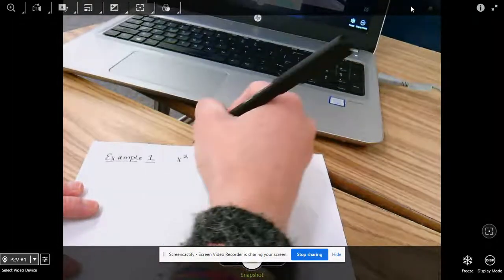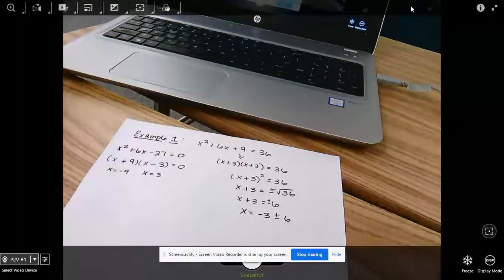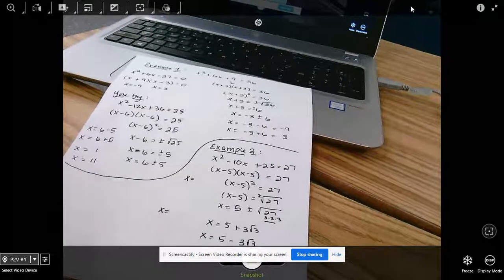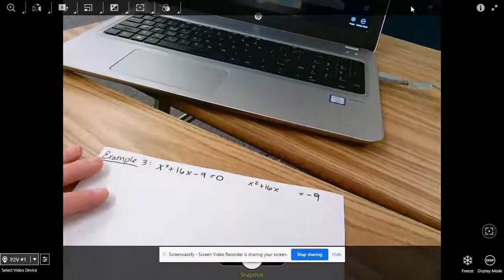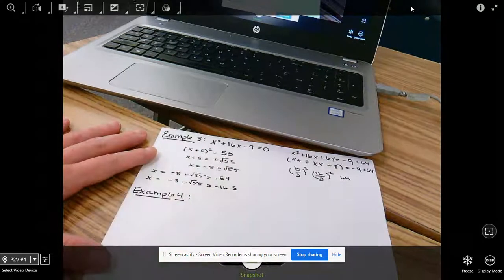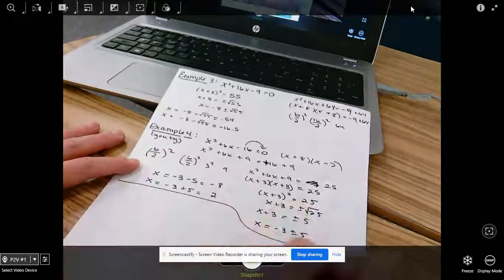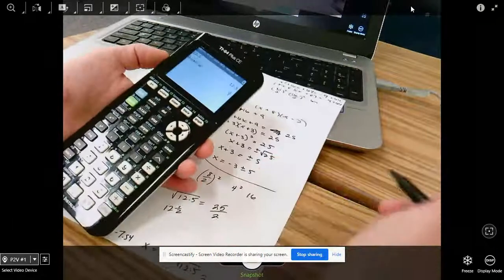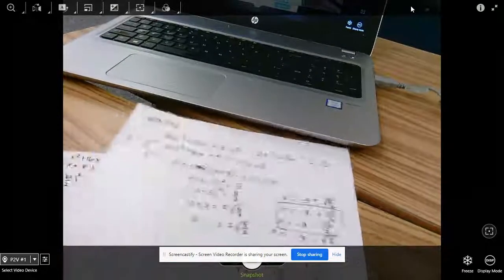Chapter 4-5 Completing the Square